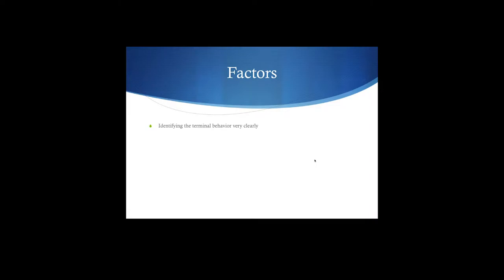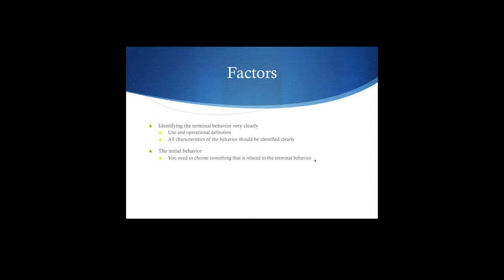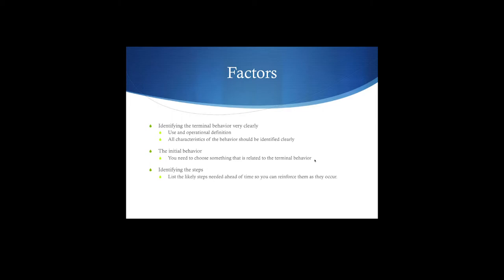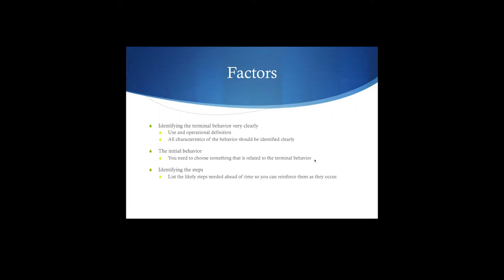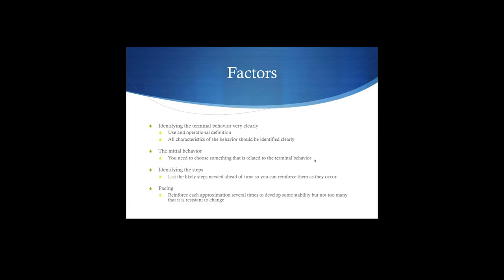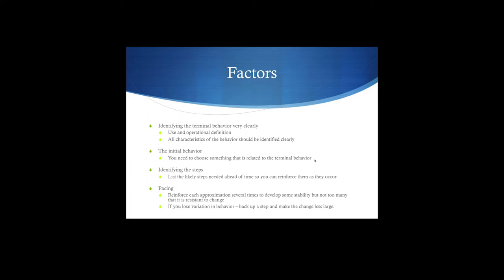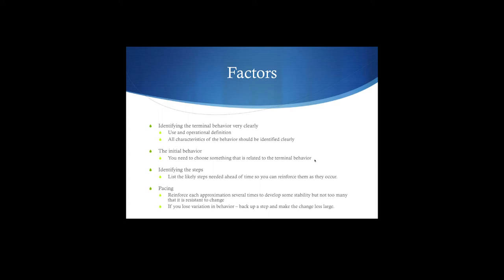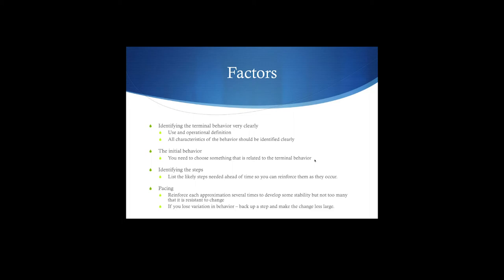Cow Pies 22: factors effecting shaping - Training Cows Well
Topic: How to make shaping effective.